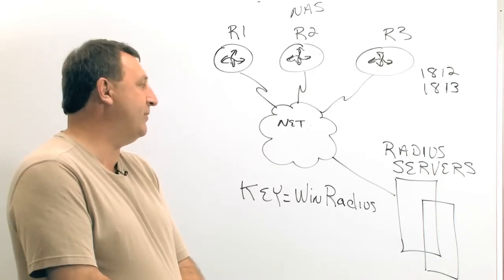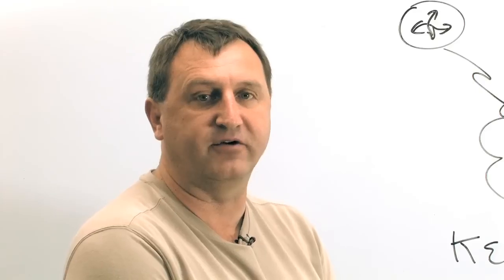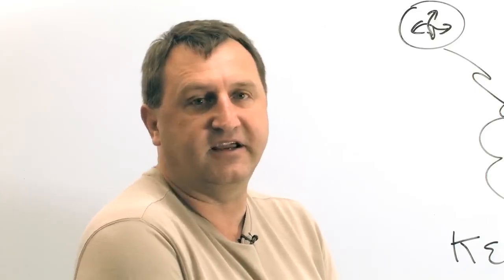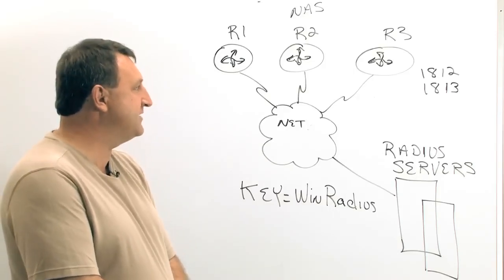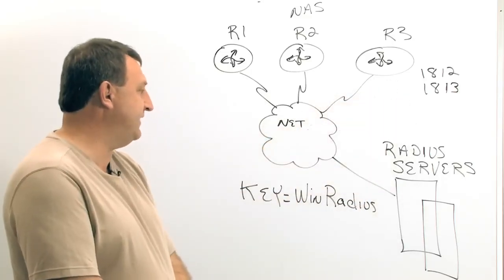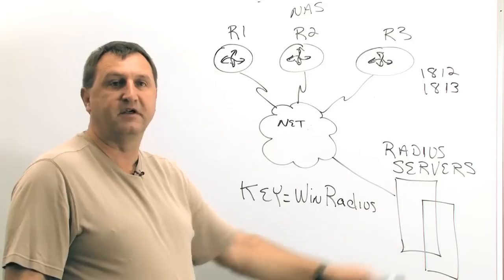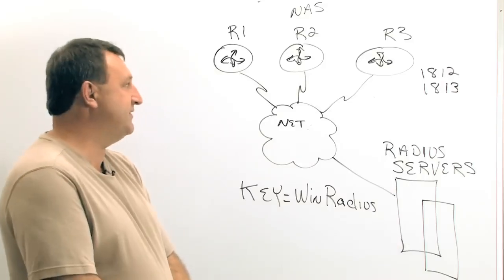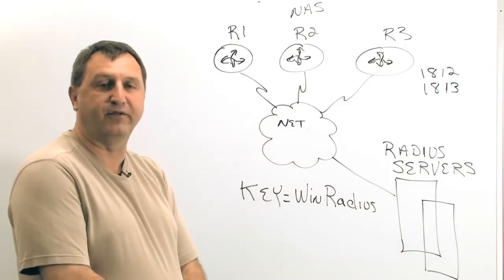Enterprise Level Authentication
In this video, John Sands goes over an introduction to enterprise level cybersecurity with authentication.